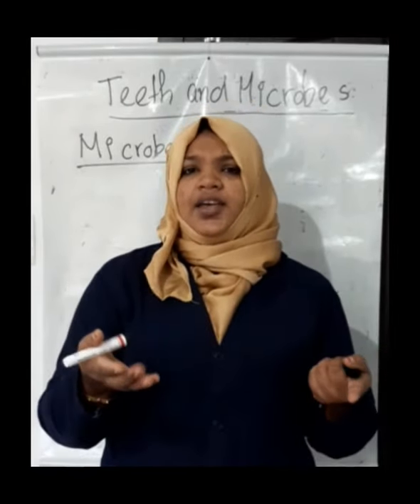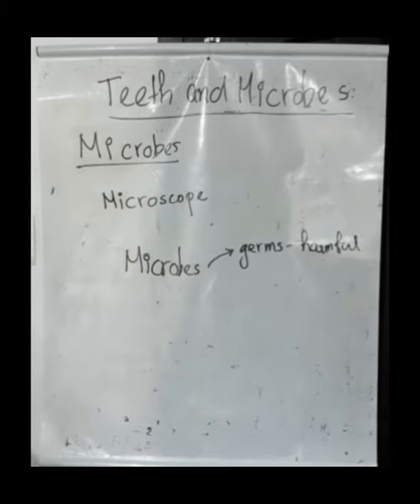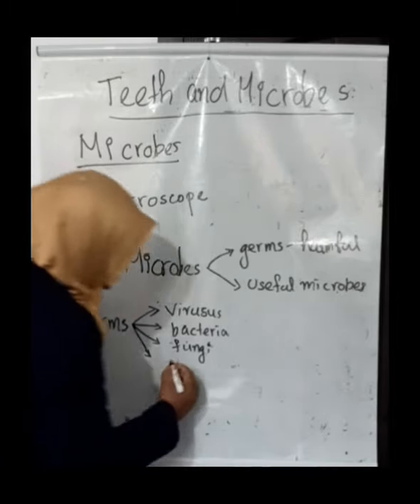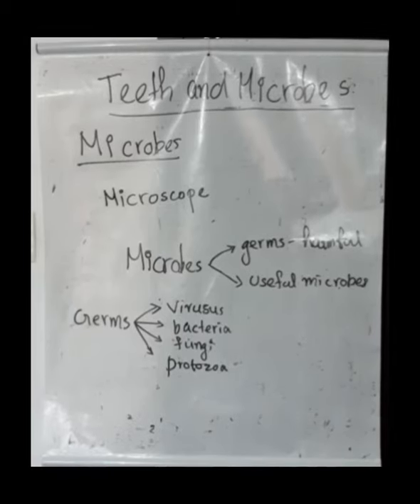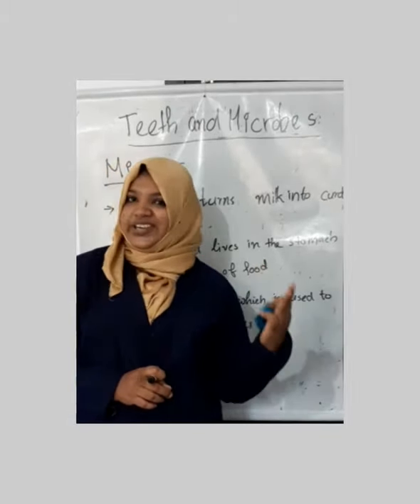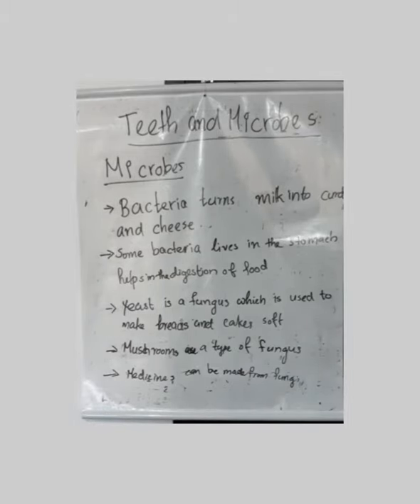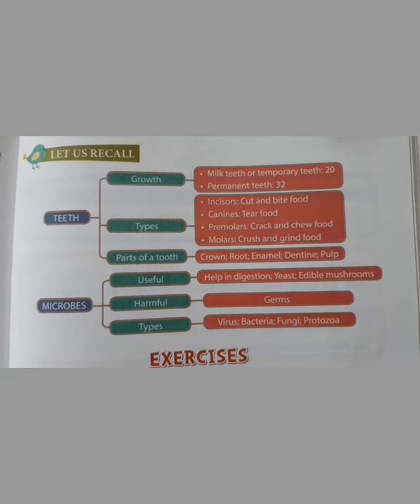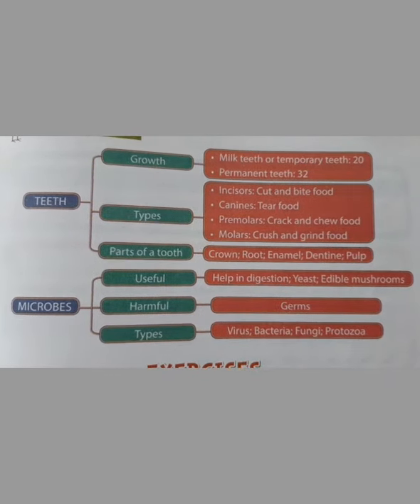microbes and conclusion